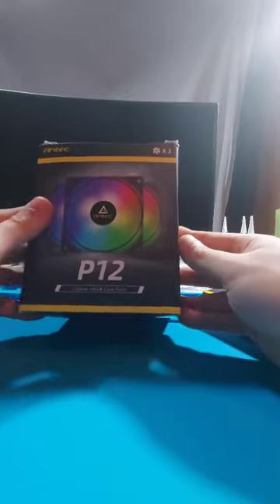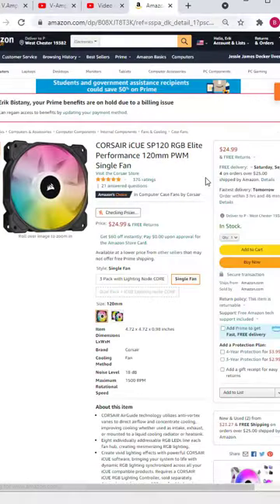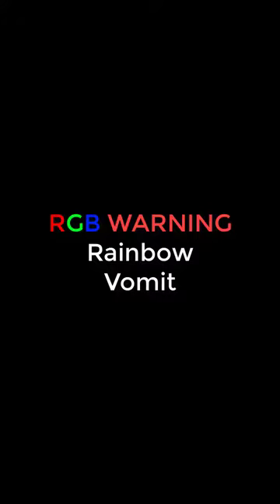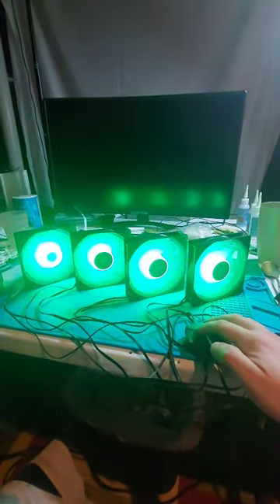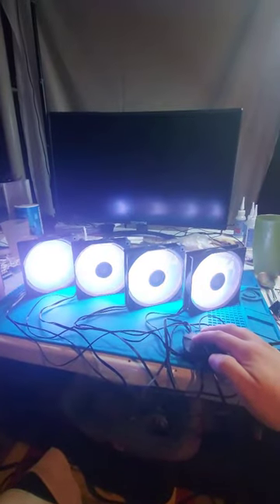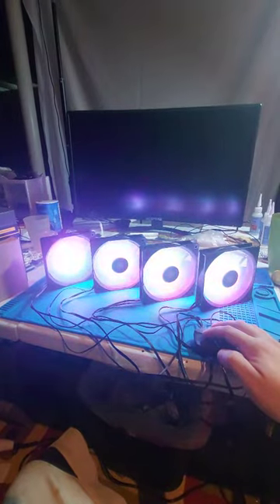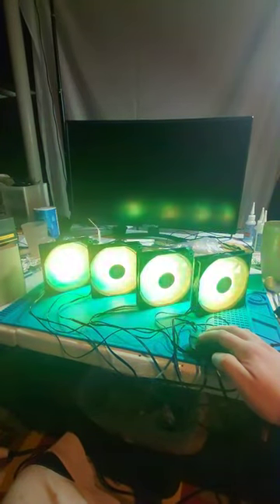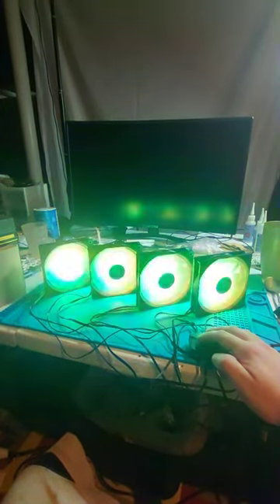Pc Building | Antec P12 ARGB Case Fans Review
Items Feature in this video

My Desktop Computer Specs:

Ryzen 7 3800X 8-core 16 thread
NZXT Kraken X62 280mm
Gigabyte X570 Aorus PRO WIFI AMD ATX Motherboard
Corsair RMX Series RM850x 850 watt fully modular PSU
G.Skill TridentZ RGB Series 32GB DDR4 RAM
Seagate FireCuda Solid State Hybrid Drive 2 TB SSHD (x2)
EVGA GeForce RTX 2080Ti Ftw3 Ultra Overclocked 11GB GDDR6
Cooler Master Master case H500P Mesh white ATX Mid-Tower
Sceptre 27" Curved 144Hz 1920x1080p 4ms IPS Monitors (x2)
Sceptre 30" Curved 200Hz 2560x1080p 1ms Ultra Wide IPS Monitor (Main Monitor)

My Laptop Computer Specs (Eluktronics MECH-17):

Nvidia Geforce RTX 2080 Max-Q
32GB DDR4 RAM
1TB NV.ME M.2 SSD
2TB HDD
144Hz 4ms IPS 1440p

I'm looking for constructive Criticism! I Value Comments far more than Likes and dislikes but leave those too!